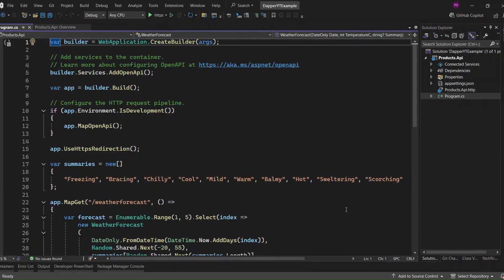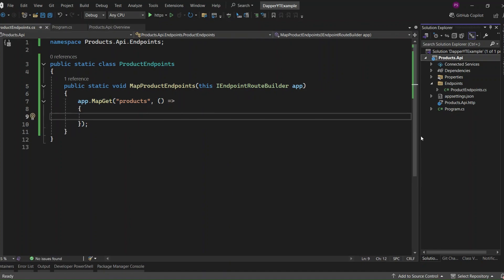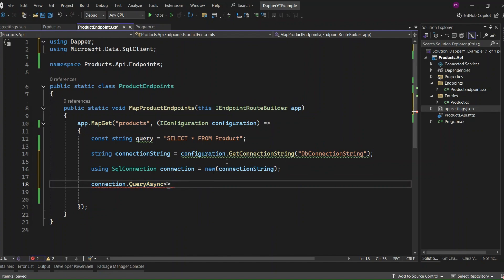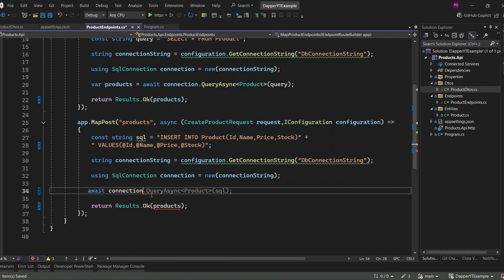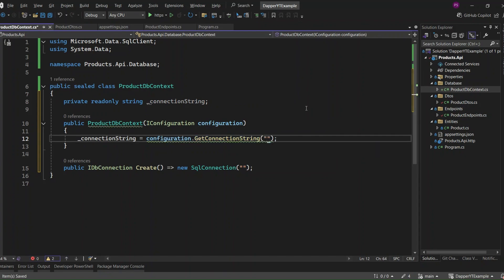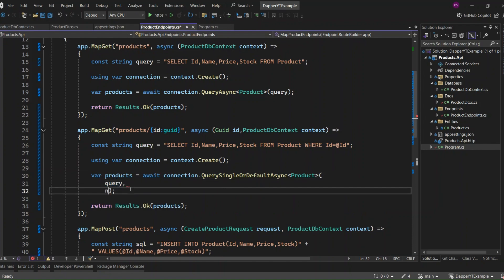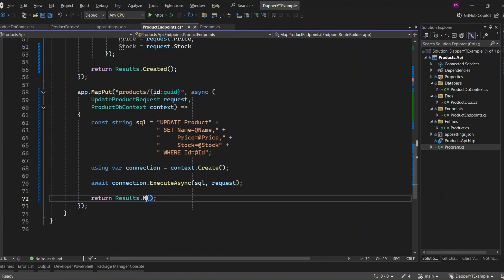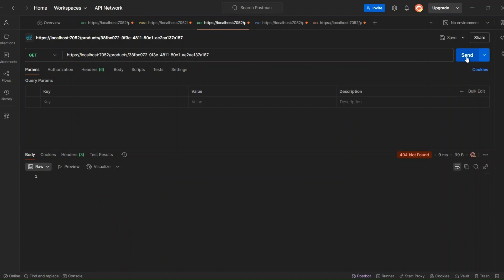Build CRUD API with Dapper in .NET 9 | ASP.NET Core Web API Tutorial with SQL Server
🐢 Is EF Core slowing you down?
Speed up your inserts by up to 14x and reduce saving time by 94% with Entity Framework Extensions. Enhance performance with support for Bulk Insert, Update, Delete, and Merge — all fully integrated into EF Core. Trusted by 5,000+ developers since 2014.

In this ASP.NET Core tutorial, you'll learn how to build a CRUD API with Dapper in .NET 9. We’ll walk you through creating a fully functional API using Dapper as the micro ORM, leveraging SQL Server for the database. This video covers key topics like creating endpoints, fetching data, inserting new records, updating products, and deleting records. We’ll also touch on best practices, such as using parameterized SQL queries for security and performance. Don't miss this chance to improve your API development with Dapper and take your ASP.NET Core projects to the next level.

Chapters:
0:00 Intro
0:12 What is Dapper?
0:45 Setting up Projects
0:54 Install NuGet packages
1:20 Implement CRUD Endpoints
1:50 Implement the GetAllProuducts Endpoint
4:50 Implement the CreatProduct Endpoint
6:50 Implement the ProductDbContext
8:54 Implement the GetProductById Endpoint
10:44 Implement the UpdateProductById Endpoint
12:50 Implement the DeleteProductById Endpoint